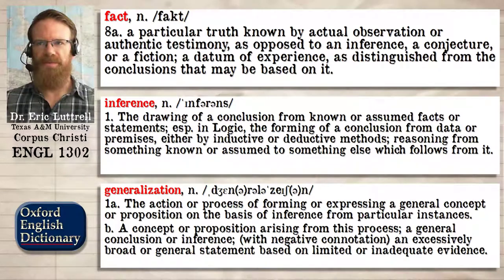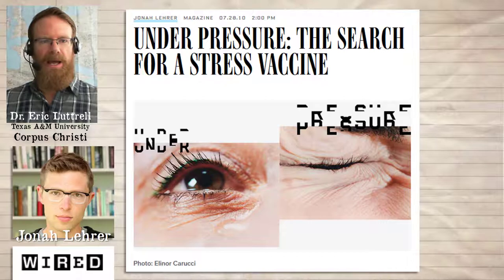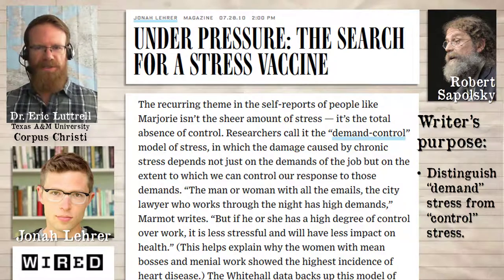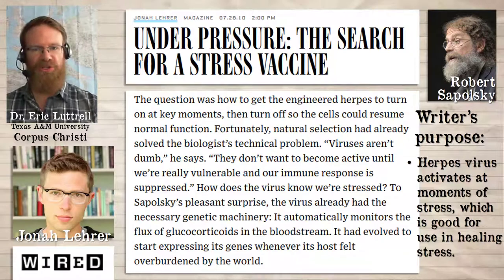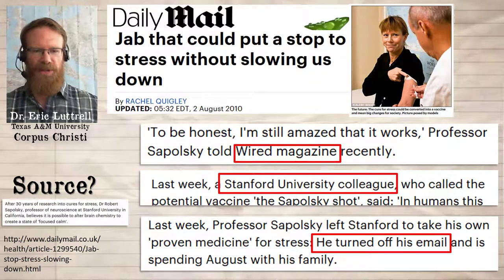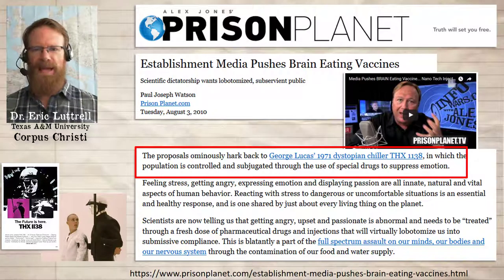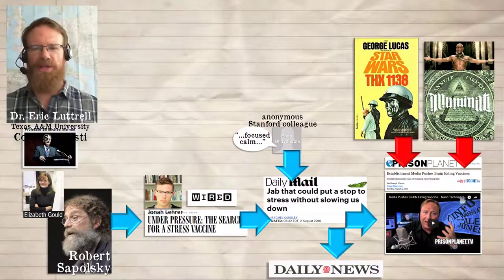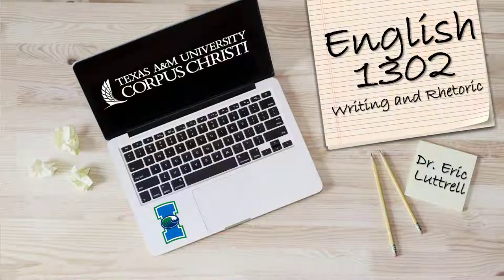The Stress Vaccine: a case study in source amnesia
This lecture discusses the problems with secondary & popular (non-peer-reviewed) sources as illustrated by a case study in news transmission. In 2010, an article in Wired Magazine introduced research into the effects of stress on health. An article in The Daily Mail summarized the 6800 word Wired Magazine article in just 400 words and substantially misrepresented its contents. The Internet conspiracy theorist, Alex Jones, then used the Daily Mail article as evidence that a global conspiracy was genetically engineering brain-eating viruses to turn humans into zombies.